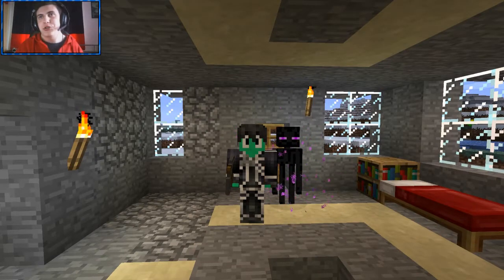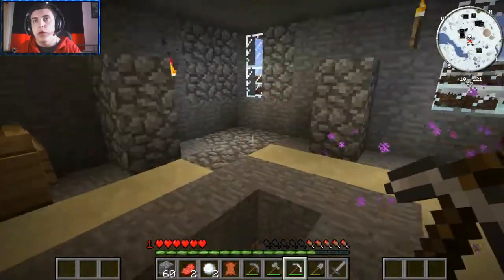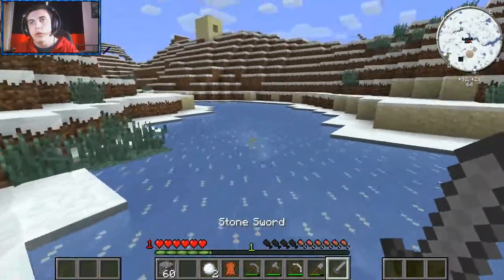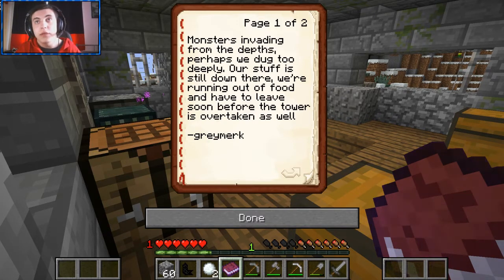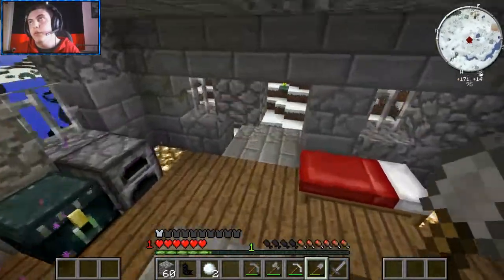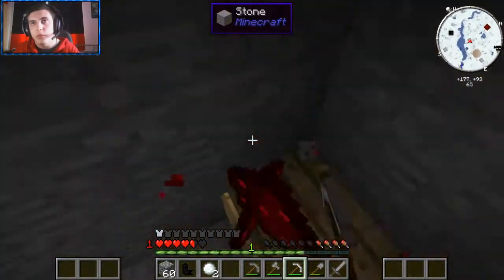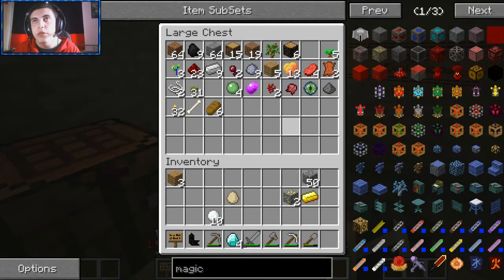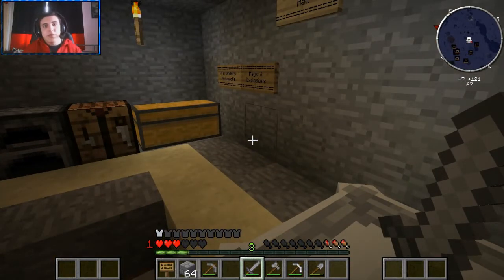Minecraft - CrazyCraft 2.0 - Episode 2 - Blood alter!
Welcome to CrazyCraft!
This Modpack is awesome so welcome to a series on it! its just got everything from helicopters to shields! join me as we adventure in this world and well do things!

Feedback helps the videos to become better!